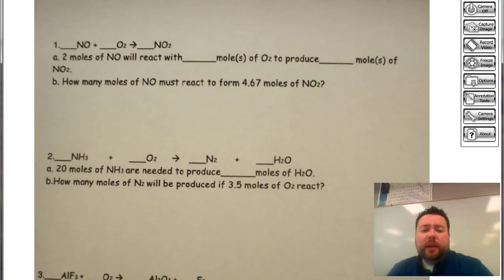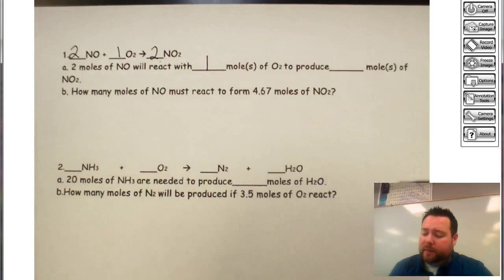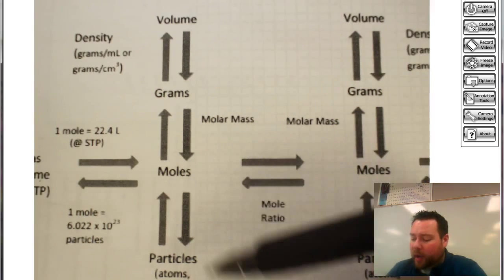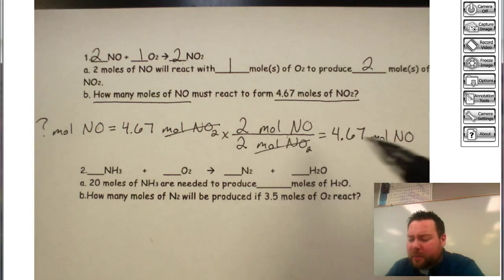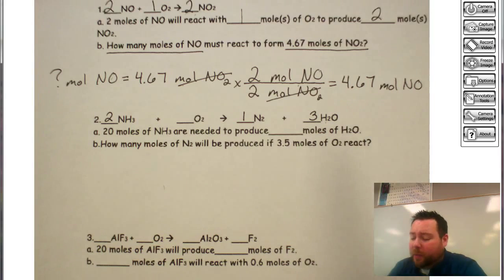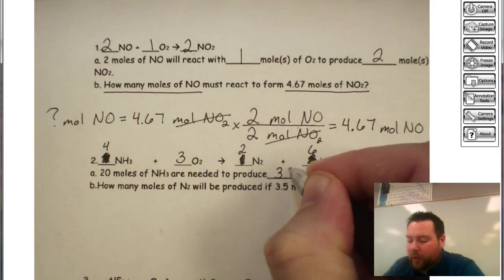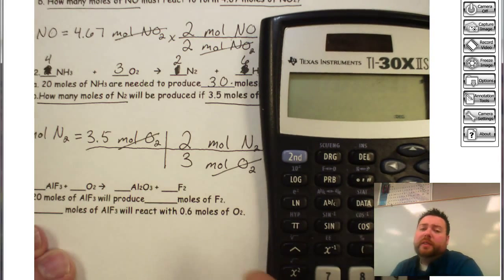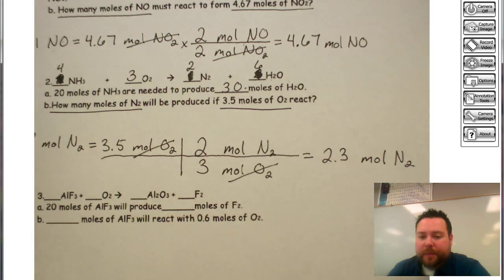Mole to mole Conversions